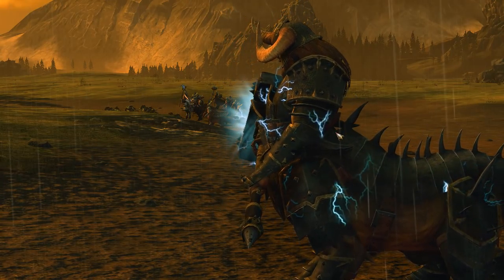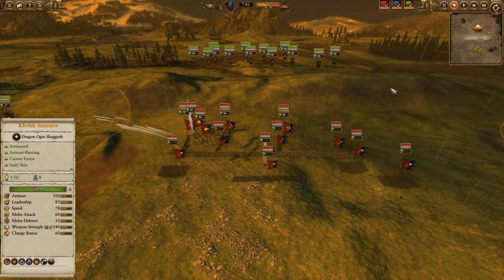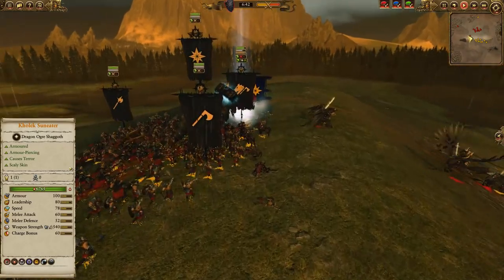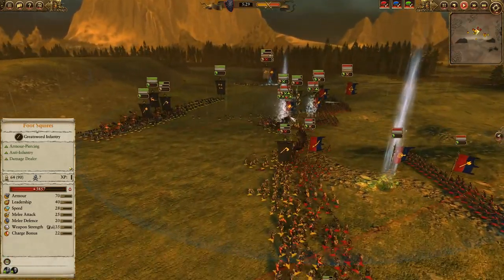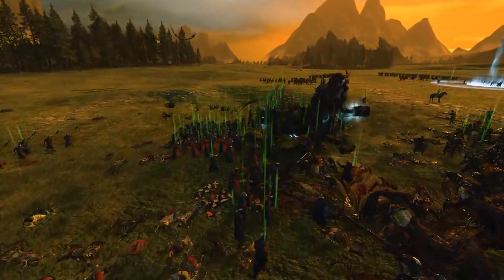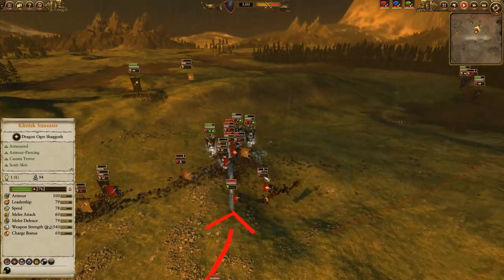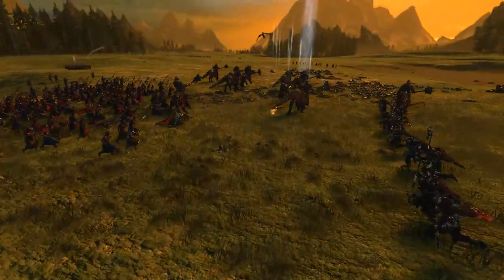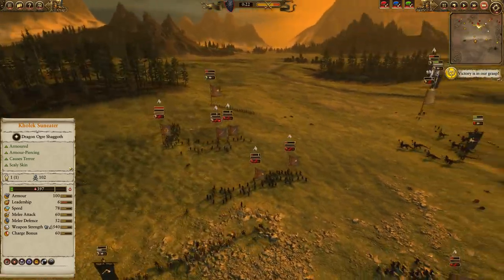All My Ponies // Total War: Warhammer II Online Battle #166